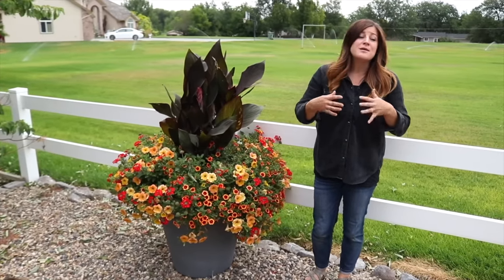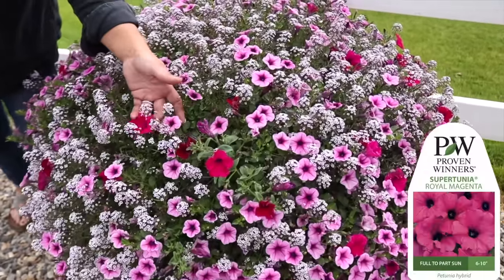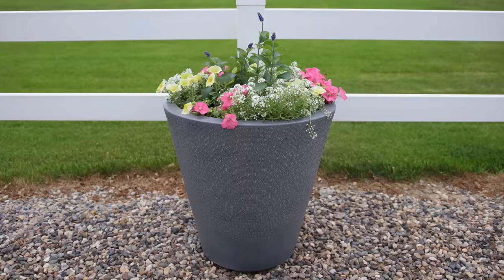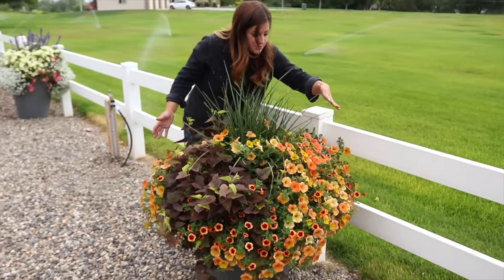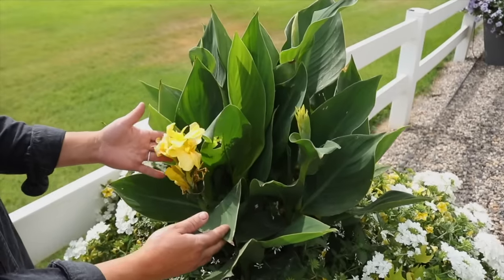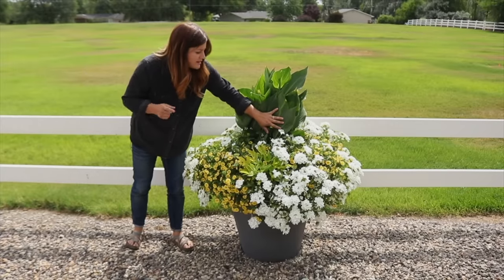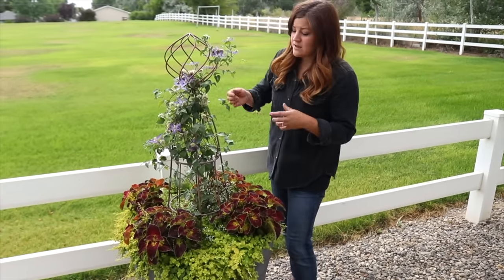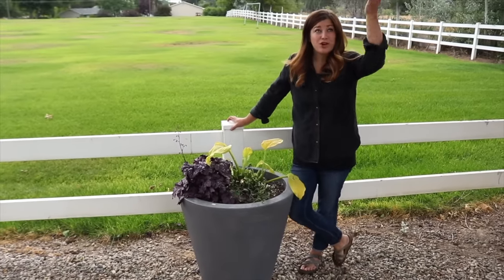Epic Container Competition July Update! 🙌😃🌿// Garden Answer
🌿LINKS🌿
Self Watering Planters
Container Recipes:
(Odd numbers were planted by Laura, even numbers planted by Aaron!)

1.
Toucan Scarlet Canna
Superbells Tangerine Punch
Supertunia Honey
Superbena Scarlet Star

2.
Supertunia Royal Magenta
Supertunia Trailing Rose Veined
Blushing Princess Lobularia

3.
Dahlightful Lively Lavender Dahlia
Supertunia Royal Velvet
Superbena Large Lilac Blue

4.
Toucan Scarlet Canna
Lemon Coral Sedum

5.
Playin’ The Blues Salvia
White Knight Lobularia
Supertunia Bermuda Beach
Supertunia Limoncello

6.
Pyromania Orange Blaze Red Hot Poker
Supertunia Honey
Superbells Tangering Punch
Sweet Caroline Sweetheart Red Sweet Potato Vine

7.
Lemon A Peel Black Eyed Susan Vine
Superbells Grape Punch
Supertunia Royal Magenta
Luscious Berry Blend Lantana

8.
Prince Tut
Supertunia Bordeaux
Sweet Caroline Light Green Sweet Potato Vine

9.
Toucan Yellow Canna
Superbells Lemon Slice
Superbena Whiteout

10.
Supertunia Lovie Dovie
Angelface Cascade Blue Angelonia
Superbena Stormburst

11.
Skyrocket Pennisetum
Supertunia Limoncello
Superbells  Tropical Sunset
Superbena Peachy Keene

12.
Pure White Butterfly Margeurite Daisy
Superbells Yellow
Sweet Caroline Bewitched Green with Envy

13.
Brother Stefan Clematis
Dipt in Wine Coleus
Goldilocks Creeping Jenny
Diamond Frost Euphorbia

14.
Coast to Coast Hosta
Dolce Wildberry Heuchera
Diamond Frost Euphorbia

🌿MAILING ADDRESS🌿
Garden Answer
580 S Oregon St